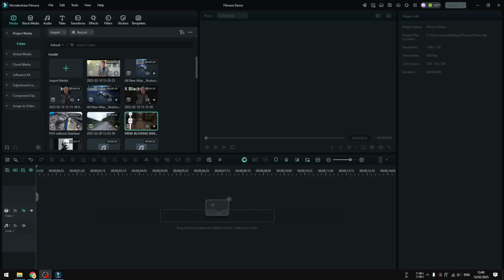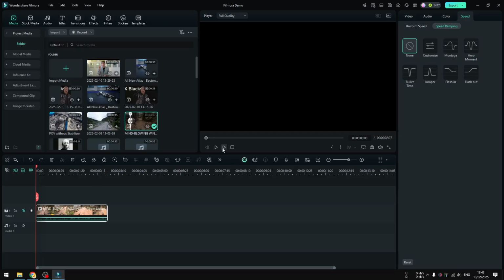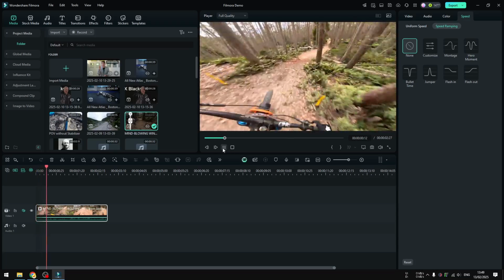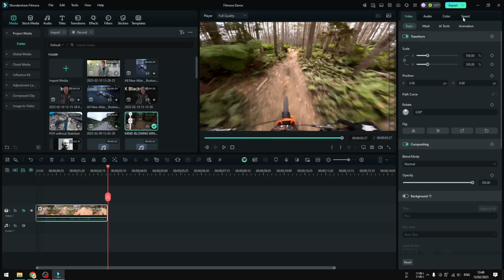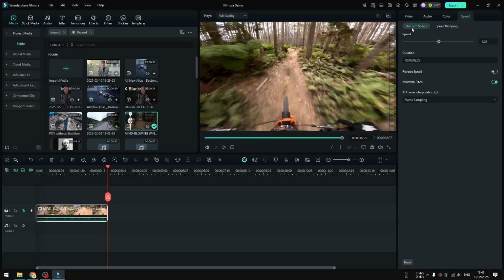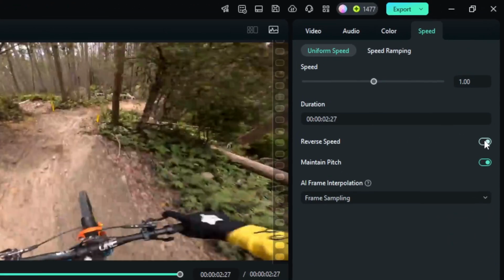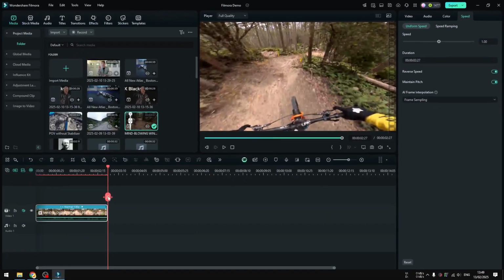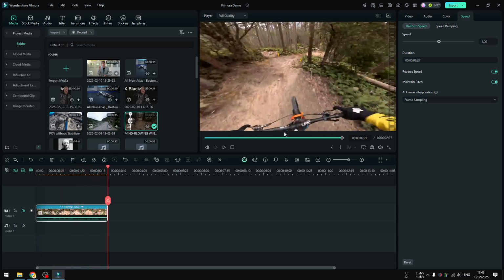How to Reverse a Video in Filmora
👉 Learn how to reverse videos in Filmora, solving the challenge of creating engaging reverse playback effects. This tutorial guides you through simple steps to achieve professional-looking reversed videos for social media and more.